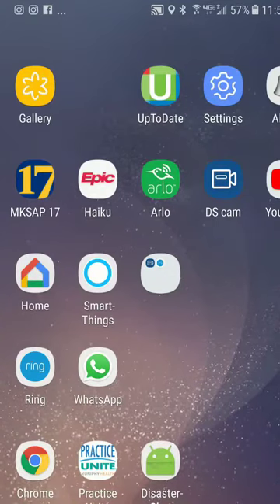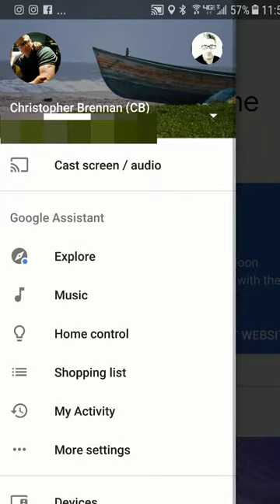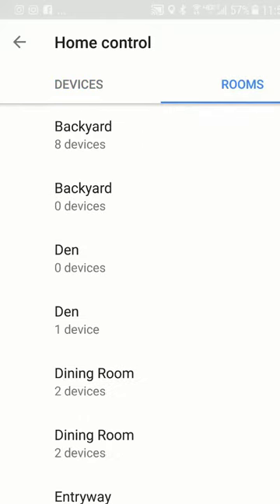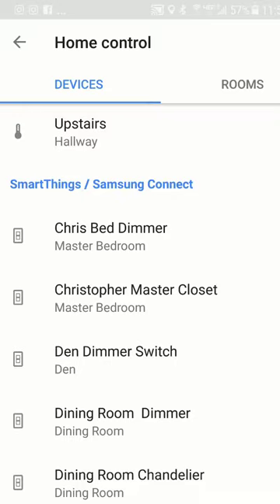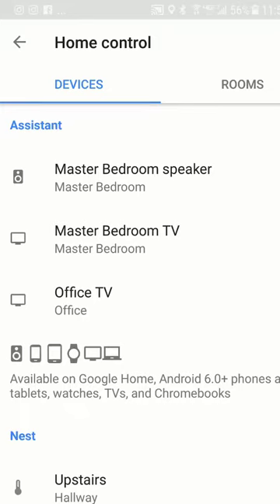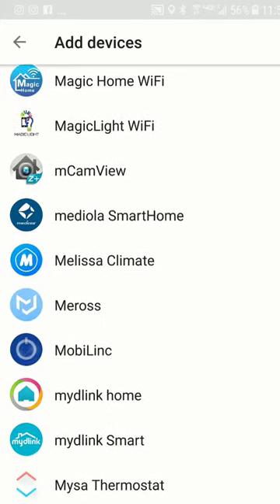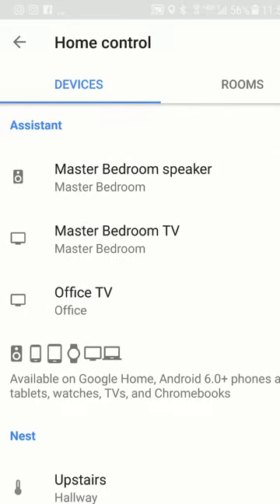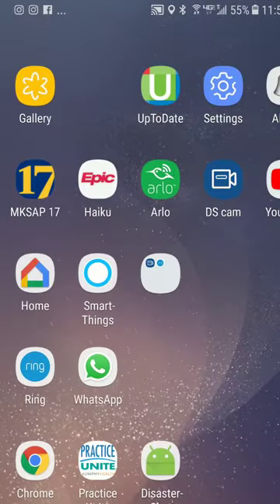Google Home control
Automate your home with your voice using Google Home and Google Assistant.